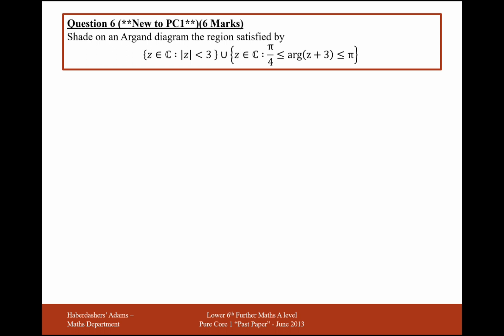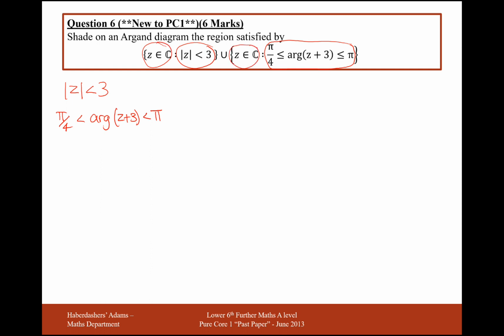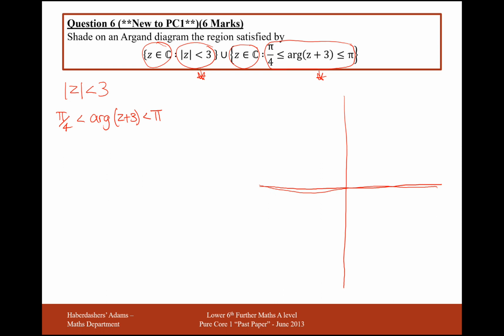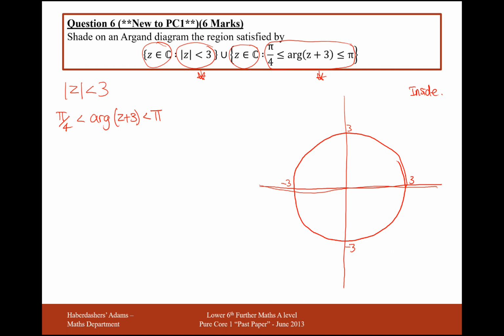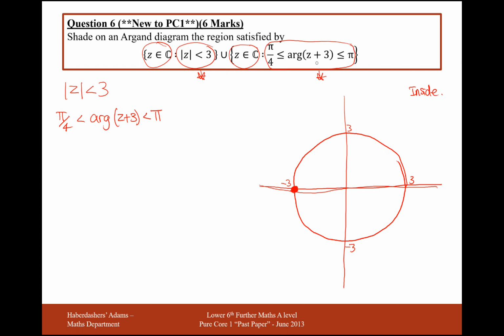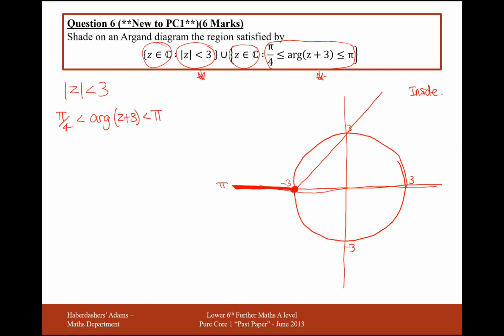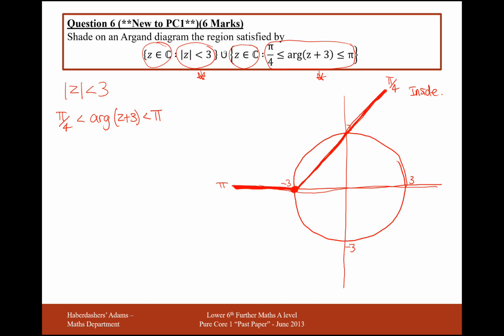AS Further Maths - Pure Core 1 - June 2013 - Q6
Complex Numbers
Loci